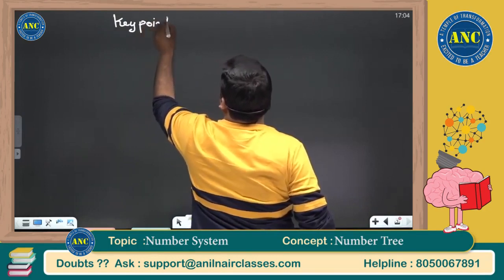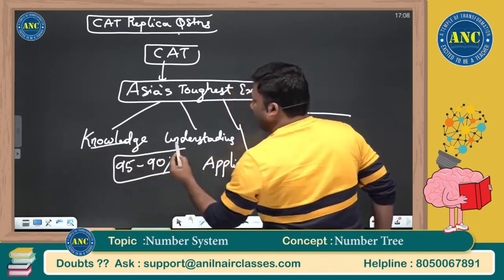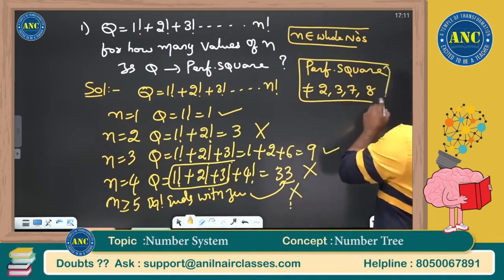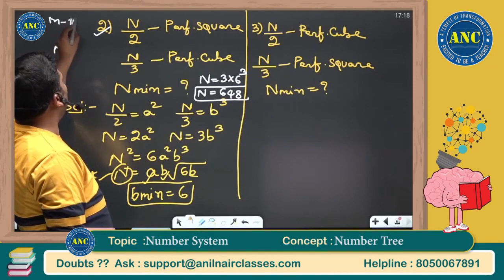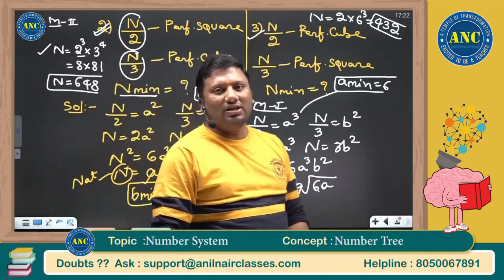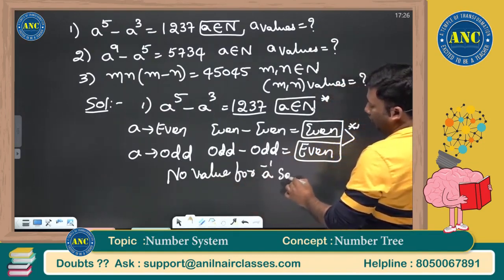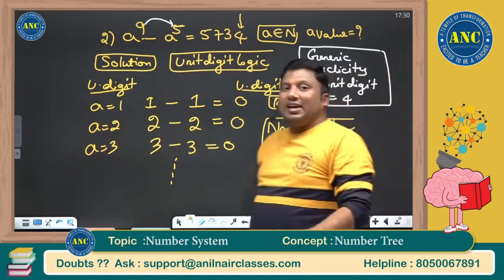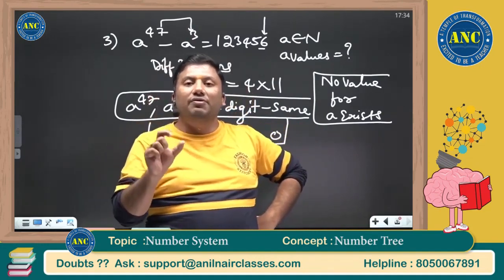Perfect Squares ( Session- 6 ) || CAT 2023 || ANIL NAIR || Download ANC App